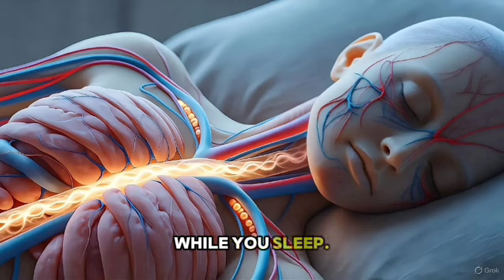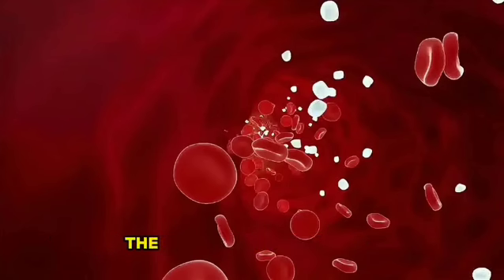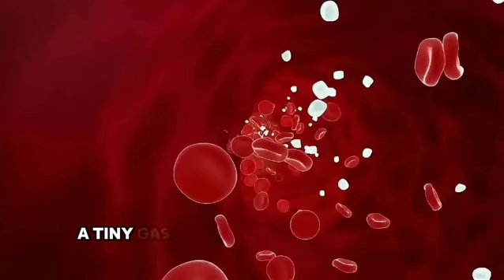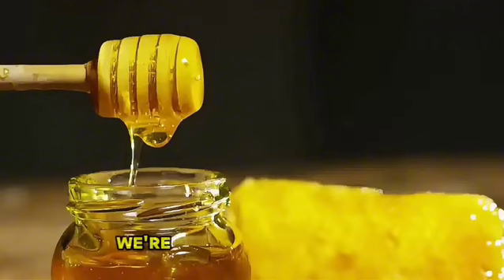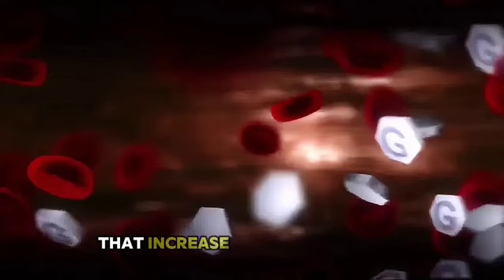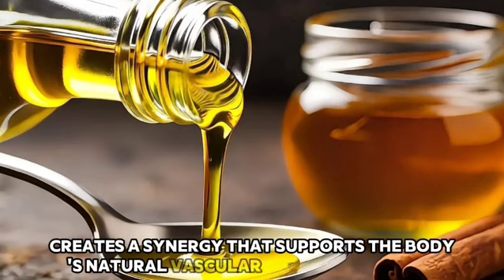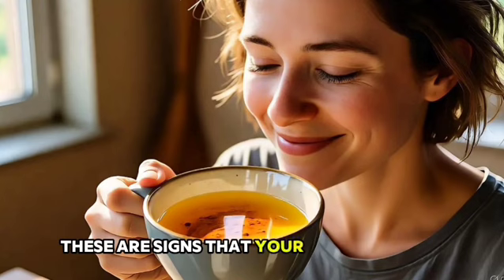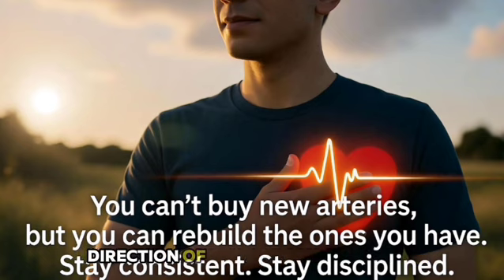Mix These 3 Before Sleeping to bed — It Heals Arteries While You Sleep | Mind Body Labs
Mix 1 tsp extra virgin olive oil, ¼ tsp raw honey, and a dash of Ceylon cinnamon in a small cup. Stir and take 20–30 min before bed (dilute in warm water if desired).

This combo supports arterial repair overnight: olive oil's polyphenols boost nitric oxide and endothelial health; honey's antioxidants reduce oxidative stress and balance cholesterol; cinnamon improves circulation and lowers LDL oxidation/inflammation.

Wake refreshed with better blood flow.

**Consult your doctor first, especially if on meds.**

**Refs:** PubMed studies on olive oil (Visioli 2020; Covas 2007), honey (Al-Waili 2012), cinnamon (Shen 2019; Ranasinghe 2013).